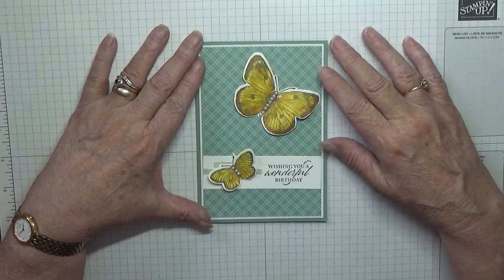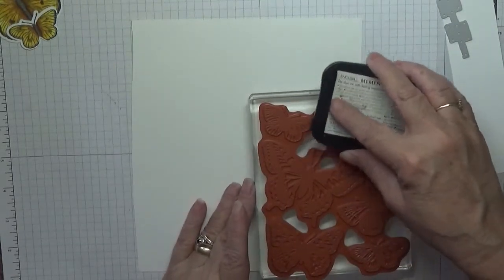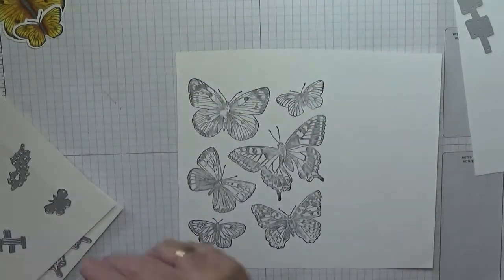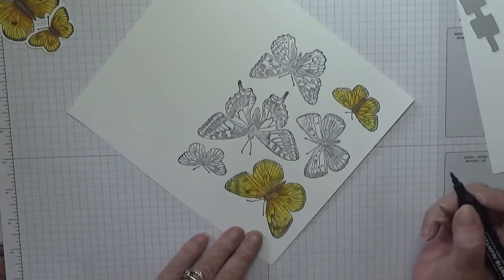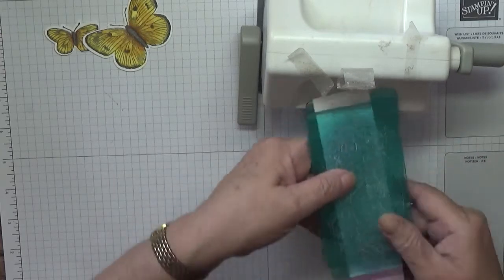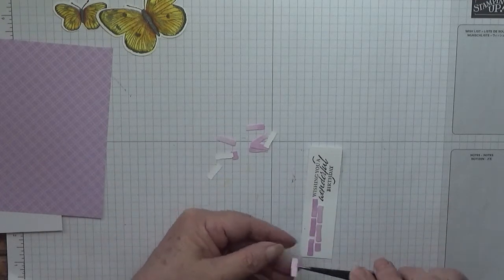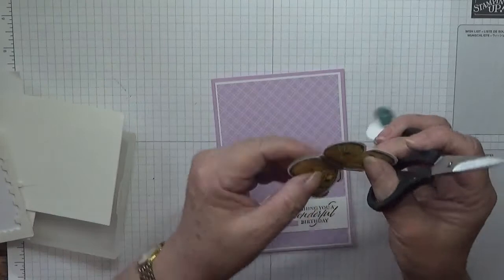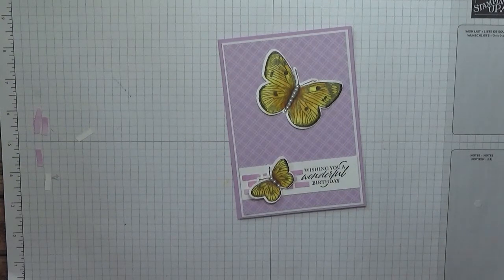458 Stampin Up Butterfly Brilliance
I made this card use the stamp set Butterfly Brilliance from Stampin Up